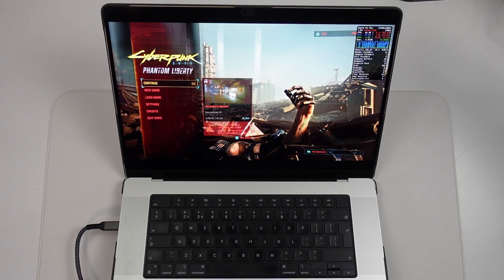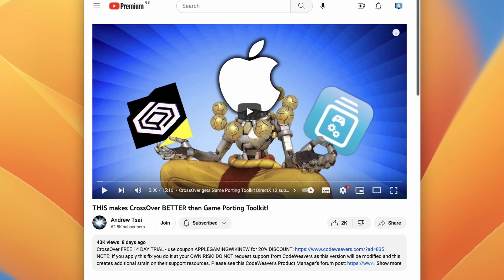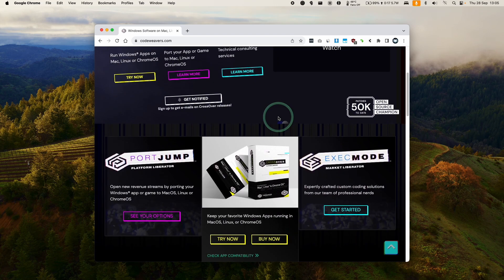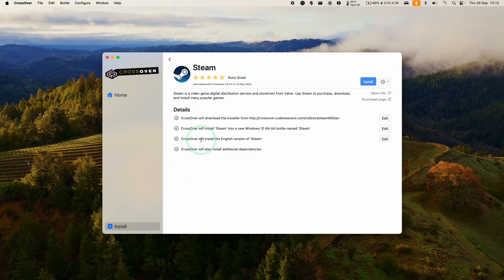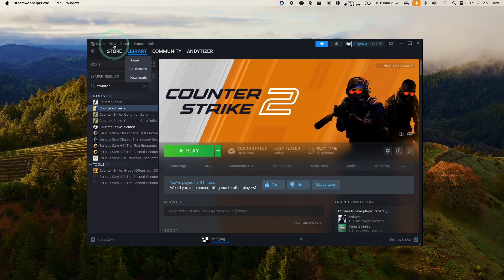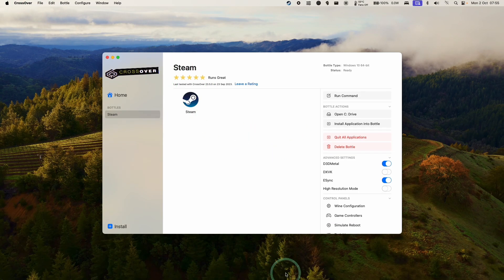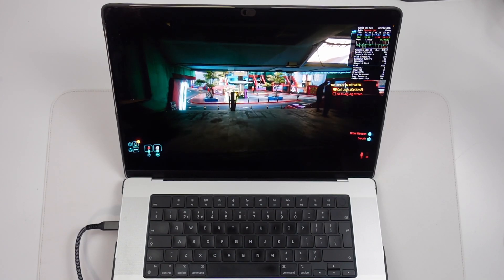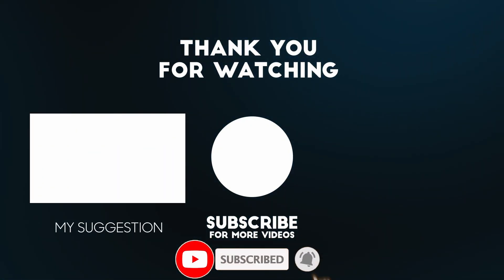How to play Cyberpunk 2077 2.0 Phantom Liberty on a Mac (CrossOver + GPTK tutorial)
Quick video showing how to run Cyberpunk 2077 2.0 on Mac using CrossOver and Game Porting Toolkit. Make sure you are running macOS Sonoma.